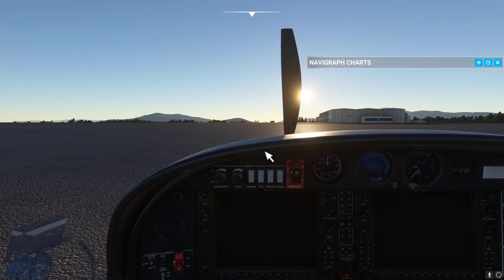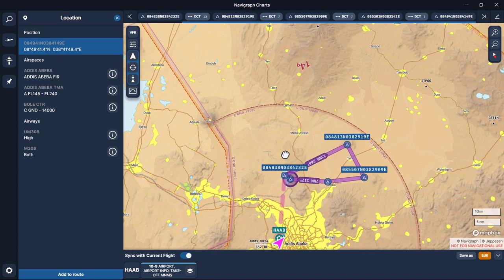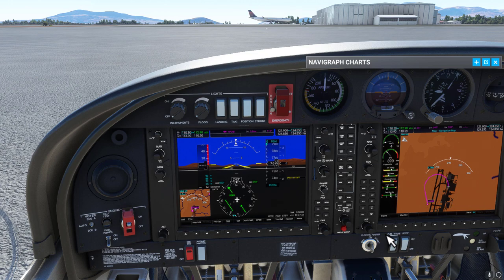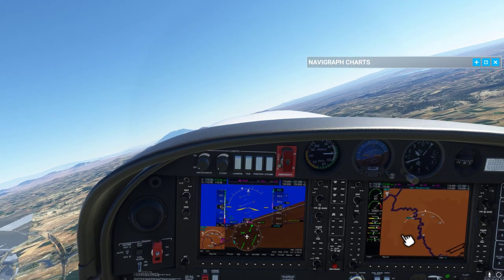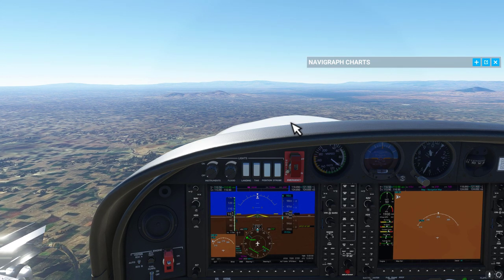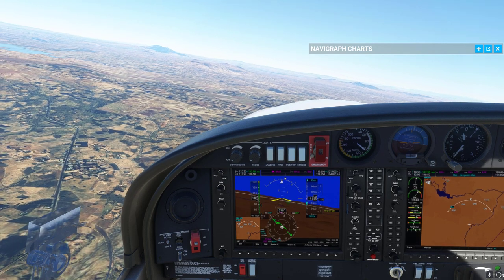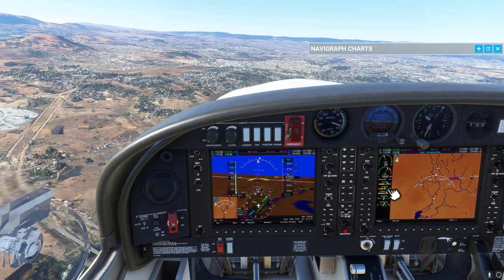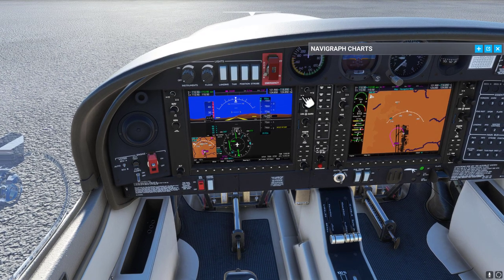HAAB | Bole Training Area | West of the Lake Presentation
🗃 CHAPTERS
00:00 Presentation of the Area on Map
10:30 Pre-flight Checklist & Procedures
21:00 Before Taxi & Taxi Procedures
28:30 Line-up & Take off
39:00 Approaching the Lake
43:00 In The Area (West of the Lake)
43:00 Request Landing
59:00 Over the Lake going to home (10NM)
01:01:00 6NM CHECK
01:04:00 Turning final 3NM
01:07:00 AFTER LANDING CHECK & Taxi to Parking
01:13:00 PARKING CHECK